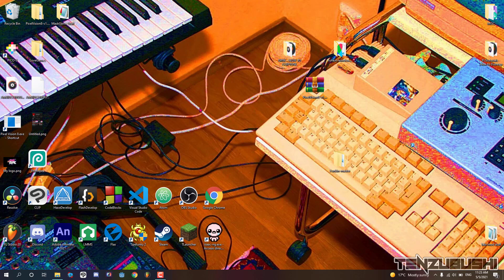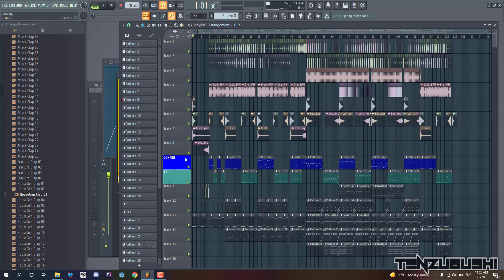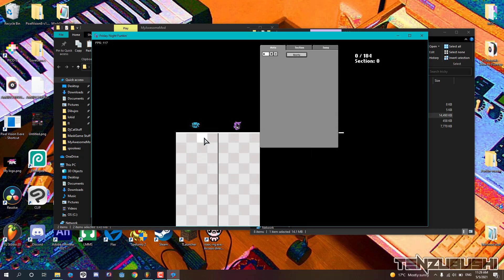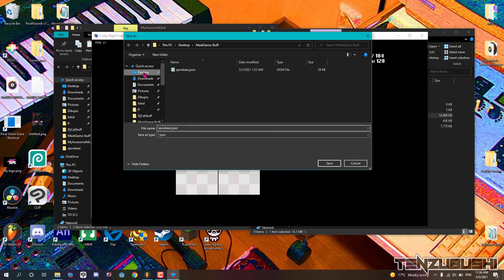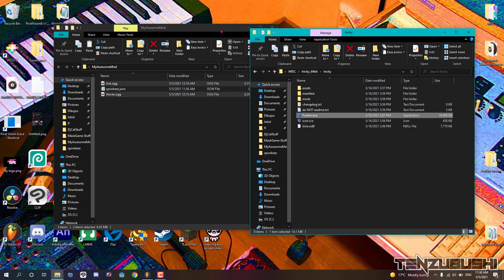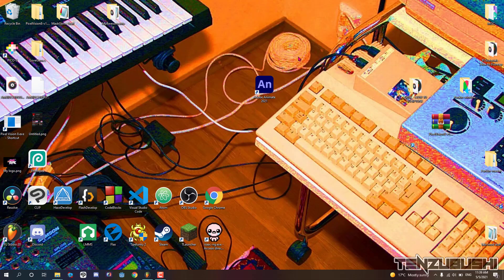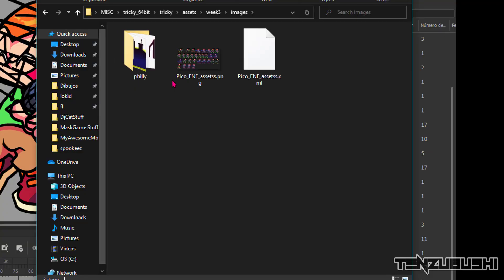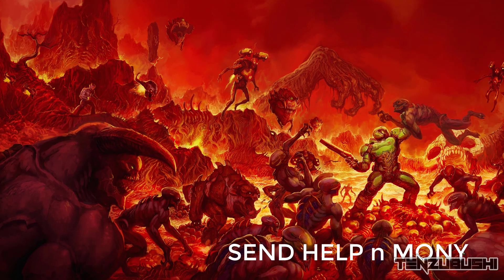[FNF MOD TUTORIAL] - How to add custom Characters - songs - charting [Tenzubushi]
Many people were asking for a tutorial of this, so here we are uwu
Documentation of How to use the Charting editor :
Game Source code:
Friday night funkin made by Ninjamuffin99:
Dont use my videos without adding your own content, please.
fnf fridaynightfunkin friday night funkin mod modding tutorial how to create friday night funkin mod how to add custom characters how to mod mod tutorial music how to make music for fnf for friday night funki